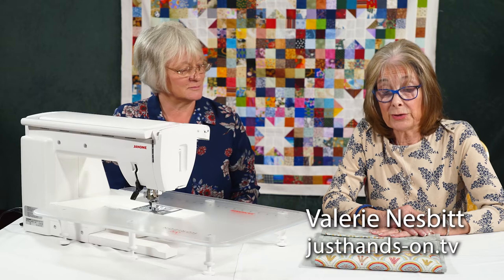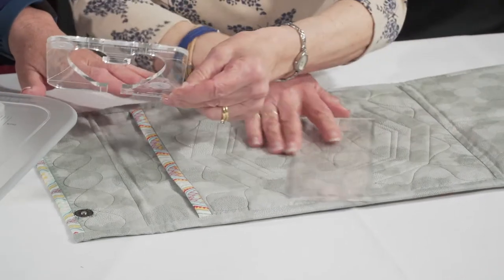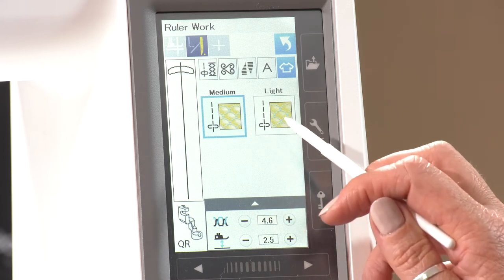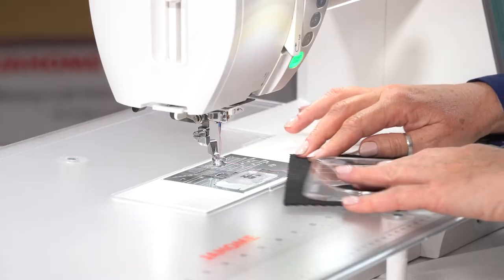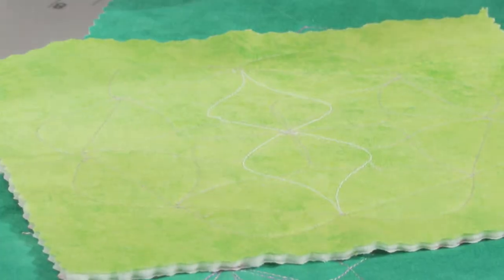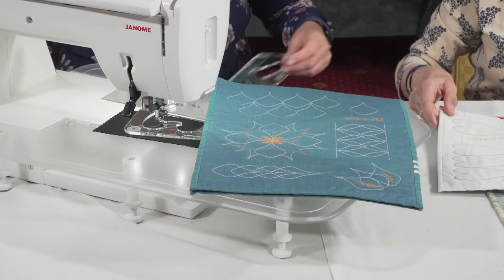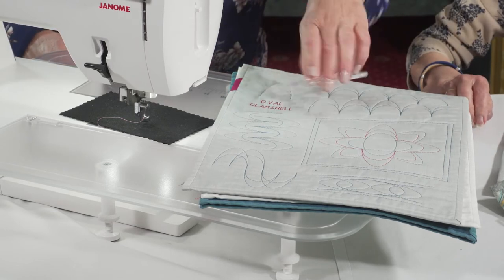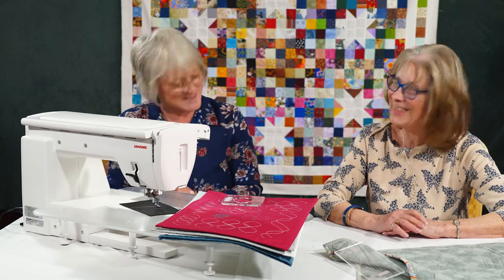How to make Ruler Work…Work on Your Machine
Valerie Nesbitt and Jayne Brogan show you how to make machine Ruler Work…work for you.
The latest sets of rulers are linked with the sewing machines.  Sewing with these machine rulers is a learned skill, but well worth the effort.

In this video, Valerie and Jayne show you how to set up the special foot and settings for ruler work.

Then, they will show you a range of rulers (half-moon, heart, pointed oval, etc.) and amazing samples made with these rulers.  The variations are endless.

This video is also part of the IDidntLikeToAsk Video series hosted by Valerie Nesbitt and Jayne Brogan. If you would like to see more videos from the series, just

The videos on our YouTube channel give you an idea of what you get when you subscribe to justhands-on.tv, Britain's premier online classes for Quilting, Embroidery, Knitting, Crochet and Textile Art.